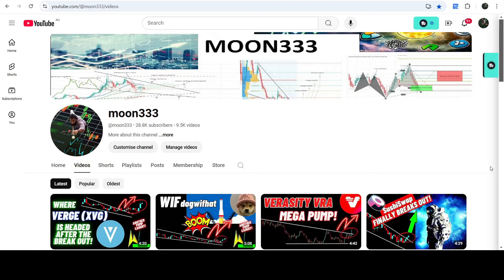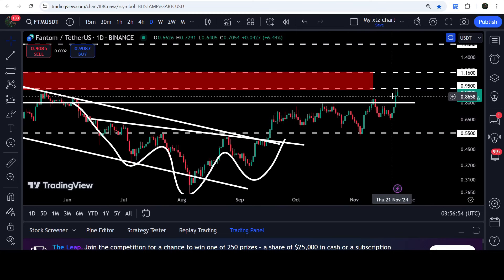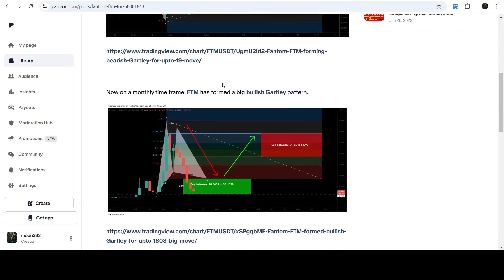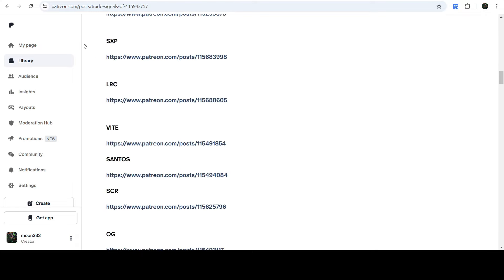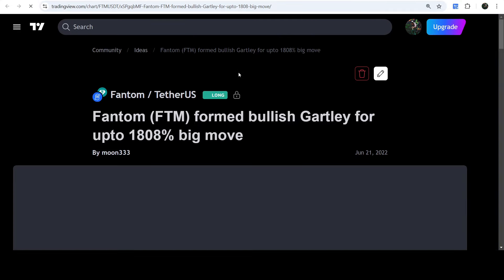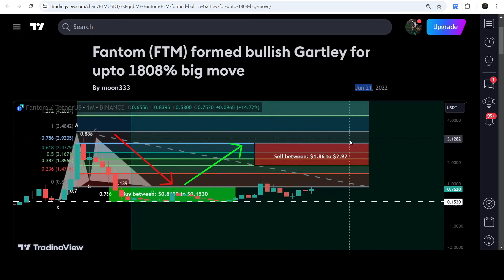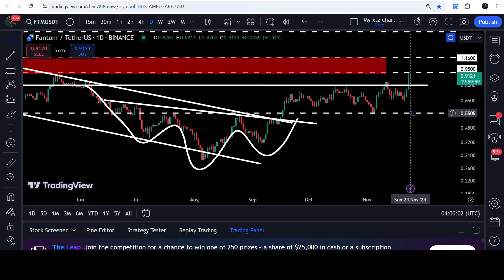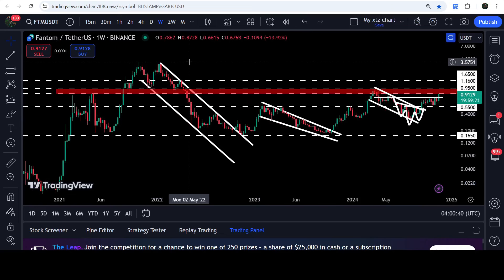Fantom Crypto (FTM ) Crypto Coin Breaks Out!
Or